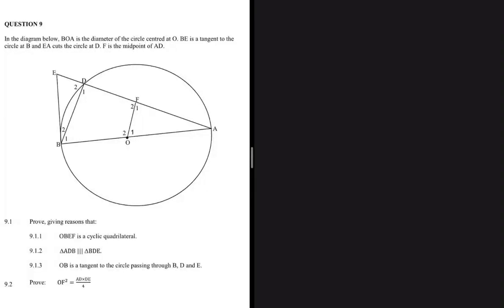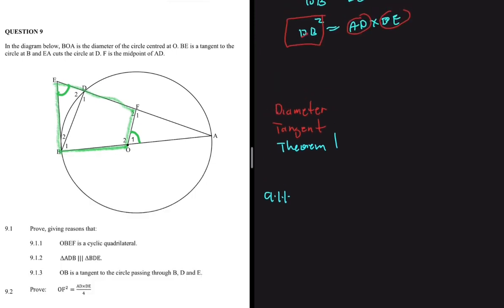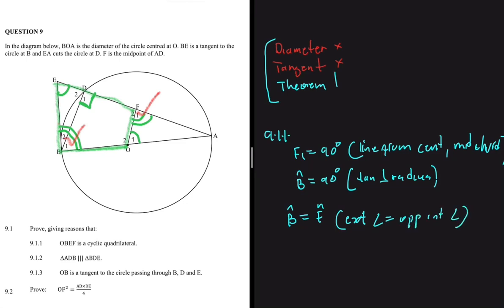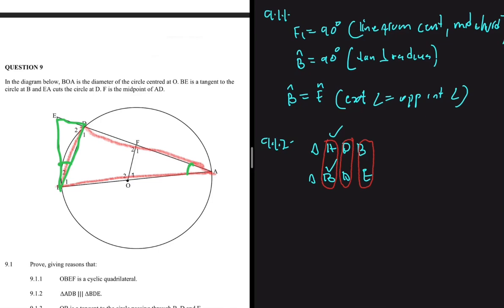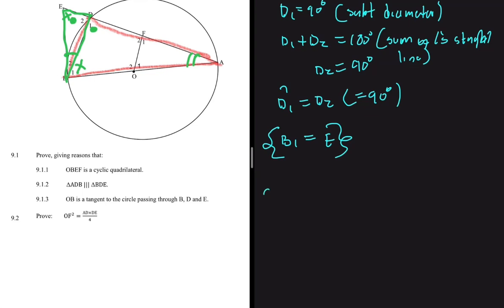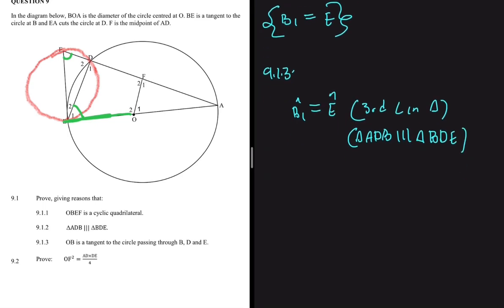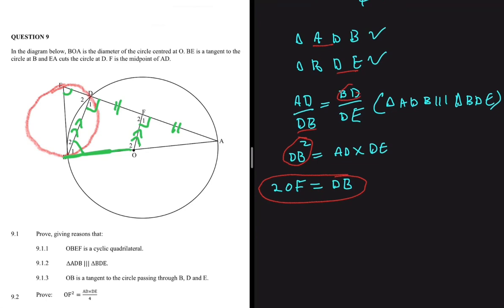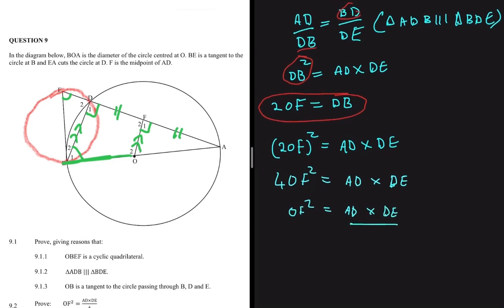Circle Geometry Grade 12 Mathematics Prelim 2022 Gauteng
Question 9 Grade 12 Mathematics P1 September 2022 on Circle Geometry / Prove, giving reasons that

In the diagram below, BOA is the diameter of the circle centred at O. BE is a tangent to the circle at B and EA cuts the circle at D. F is the midpoint of AD.